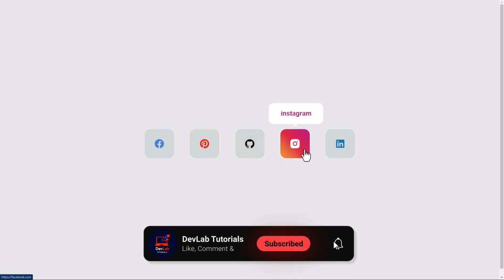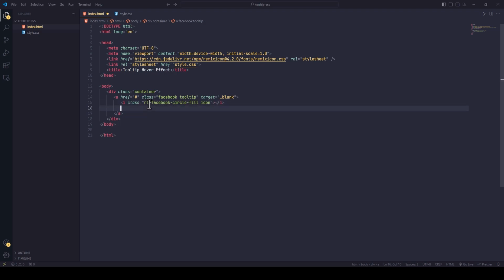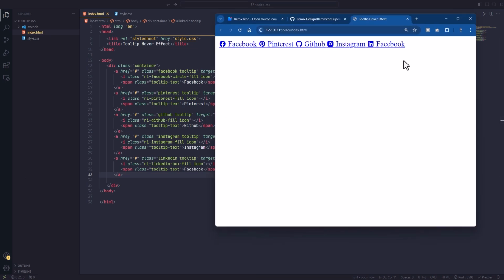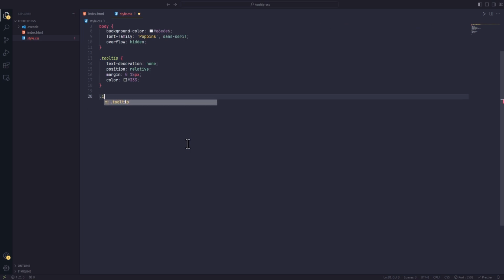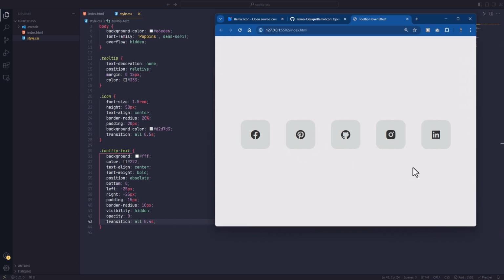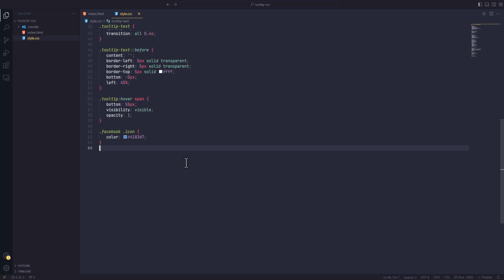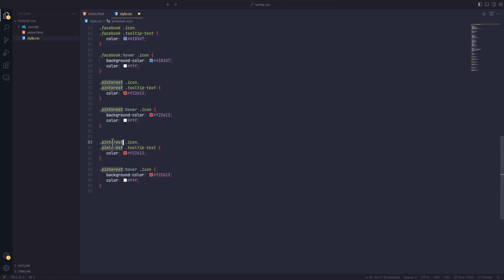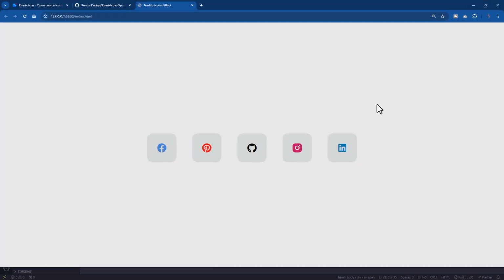How to Add a Cool animated Hover Effects to Tooltips with HTML & CSS | Beginner's Guide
In this beginner-friendly tutorial, learn how to enhance your web designs with captivating hover effects on tooltips using CSS. Tooltips are essential for providing additional information or context to users, and with CSS, you can make them not only functional but visually engaging too!

Follow along as I explore step-by-step how to add stylish hover animations to tooltips, making your website more interactive and user-friendly.

No prior experience is required—join me and level up your front-end development skills with these creative CSS techniques!